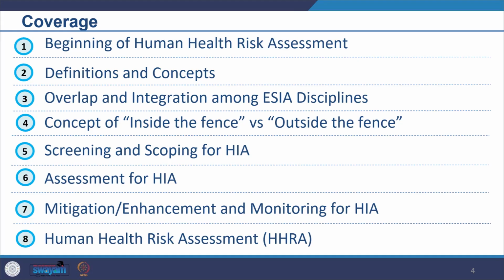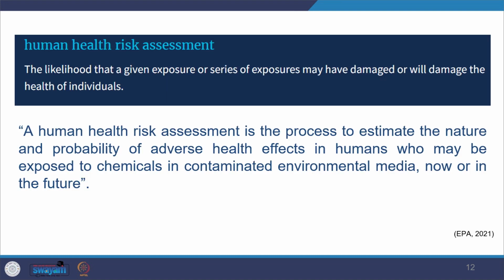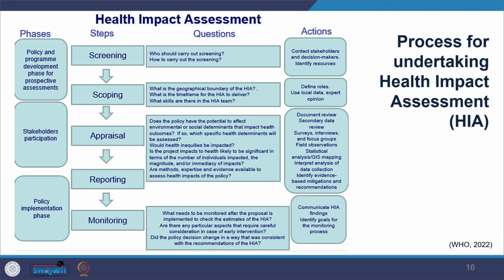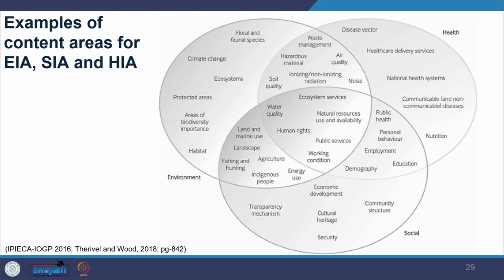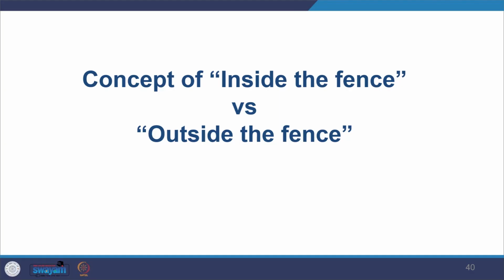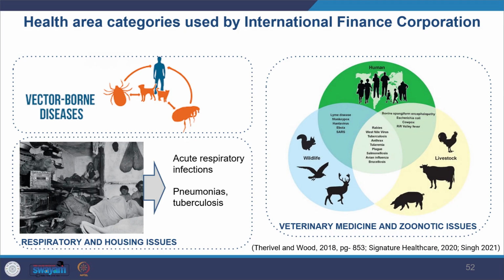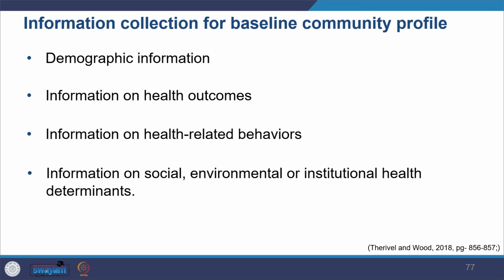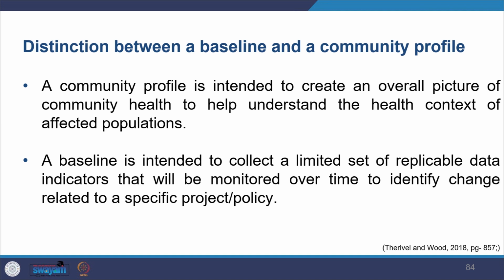LECTURE 48: EIA METHODS Â€“ HEALTH